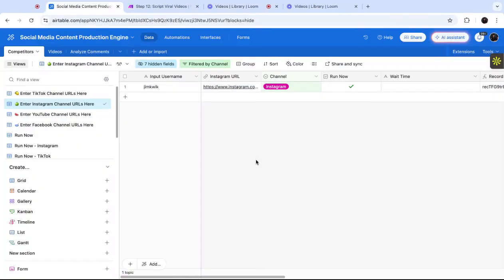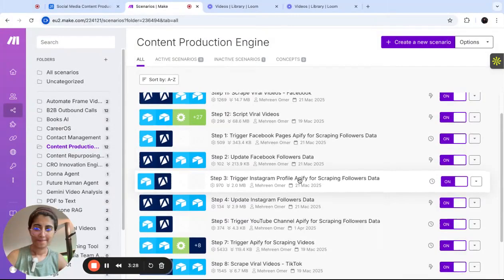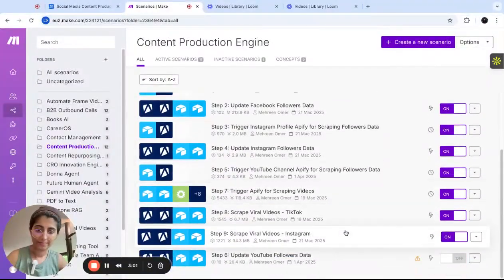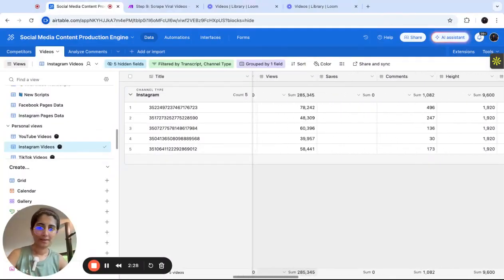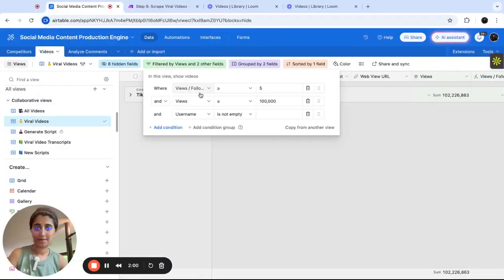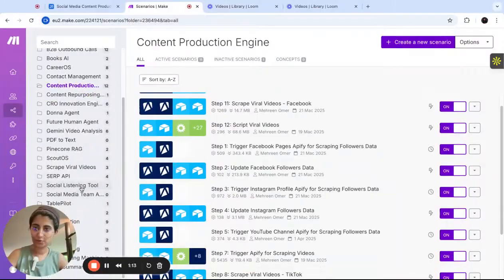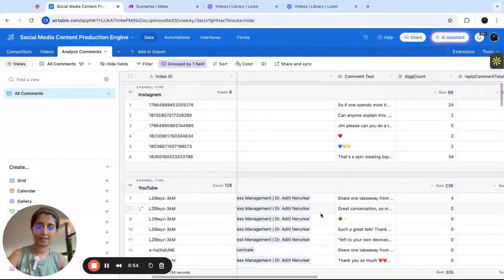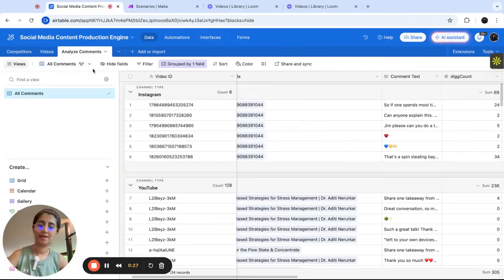The Ultimate Competitor Intelligence Agent in Make.com & Airtable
Think you know your audience? Think your competitors are outsmarting you? This AI Agent proves otherwise.

In this video:
✅ How I use AI to monitor competitors 24/7
✅ Weekly social listening reports that decode what your audience is begging for
✅ The exact system that tells me:

What to post next

What’s blowing up in my niche

Where the real gaps + opportunities are

Stop guessing. Start spying (legally). Let AI hand you the blueprint to outgrow your competitors—fast.

Watch the demo + steal the system. 🚀